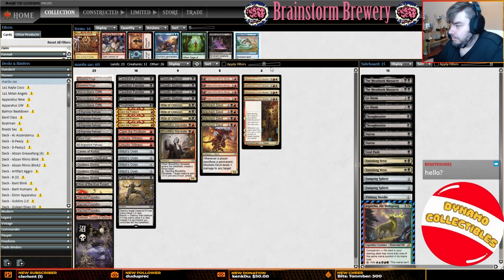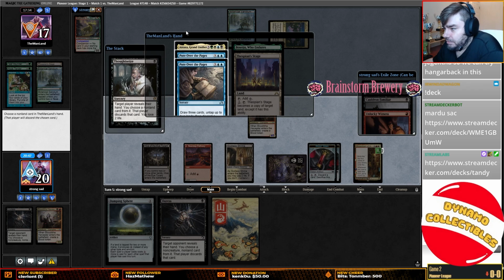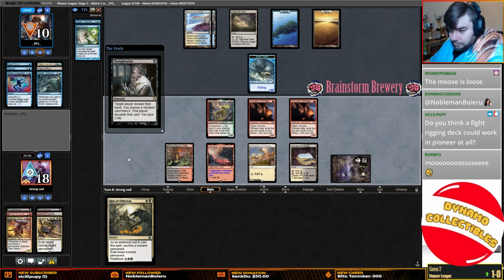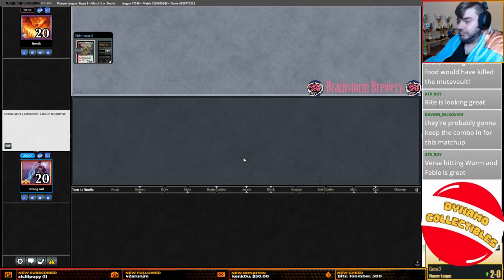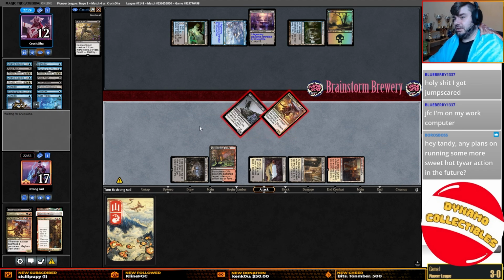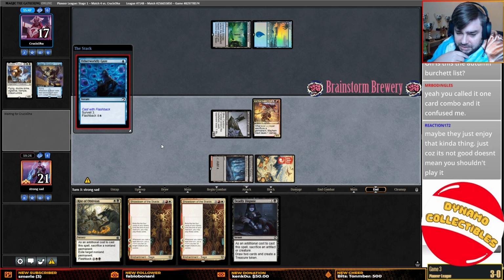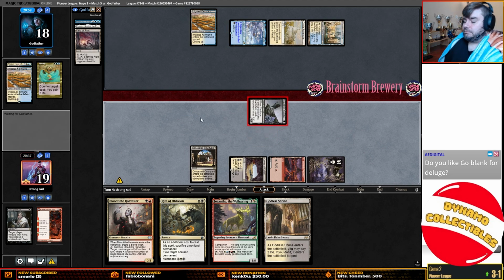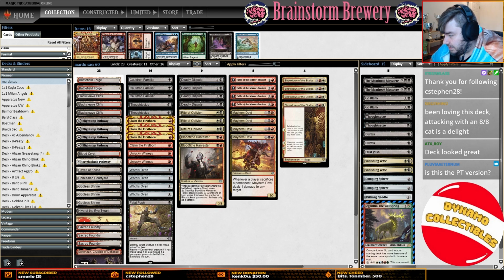SHOULD SACRIFICE BE SPLASHING WHITE?? | Mardu Sacrifice Pioneer League Gameplay